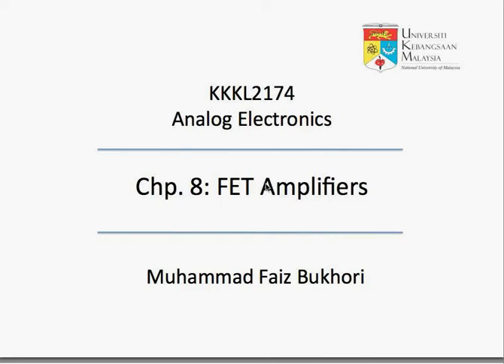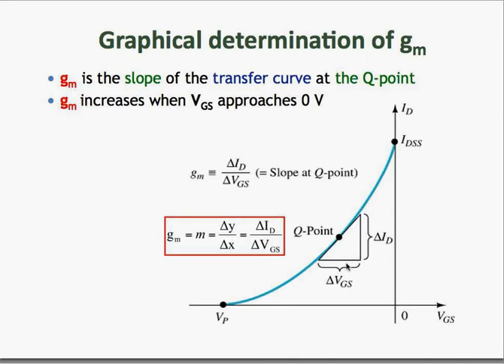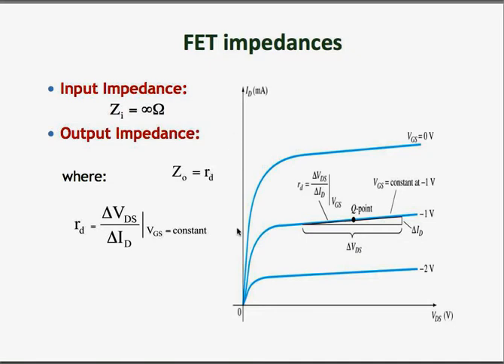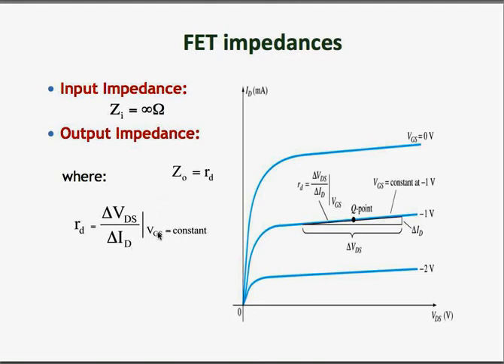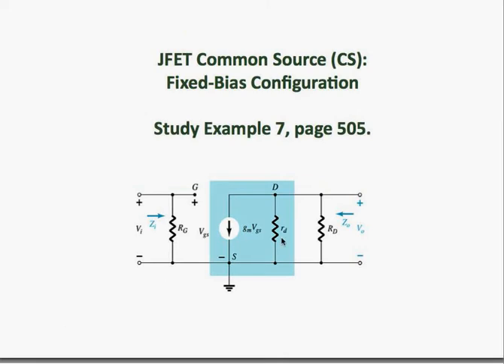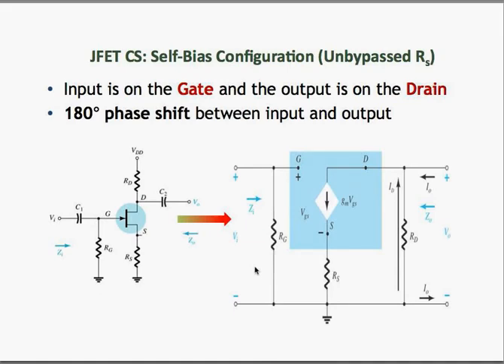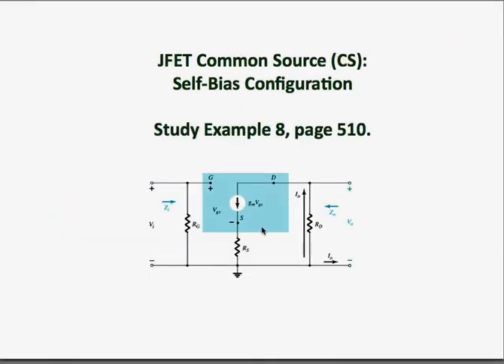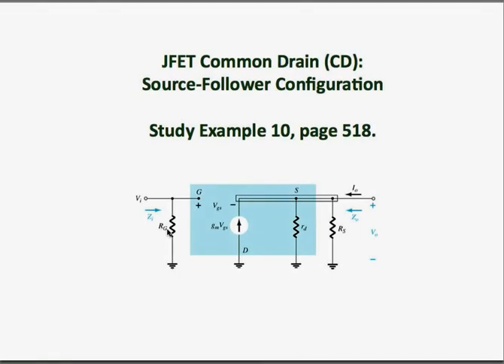Analog Electronics Lecture 6: FET Amplifiers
Analog Electronics undergraduate course by Dr Muhammad Faiz Bukhori, UKM.

Reference: "Electronic Devices and Circuit Theory", 11th Edition, by Boylestad. Slides adapted from Boylestad.